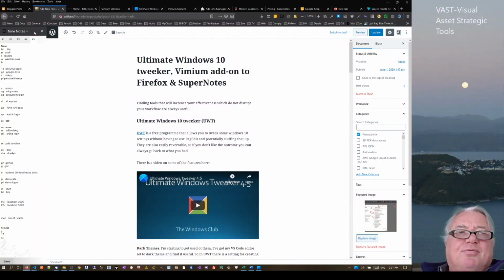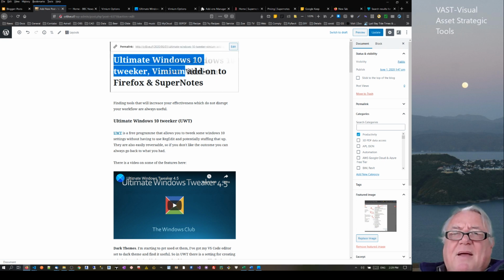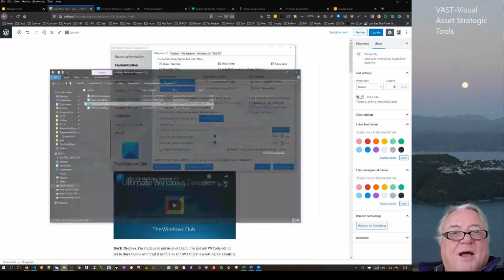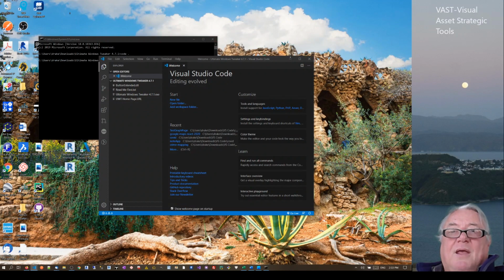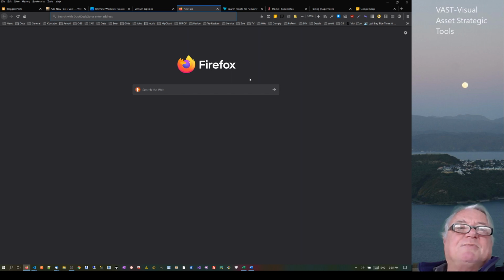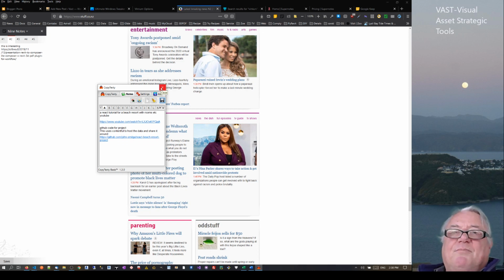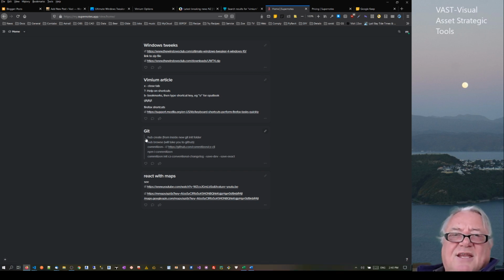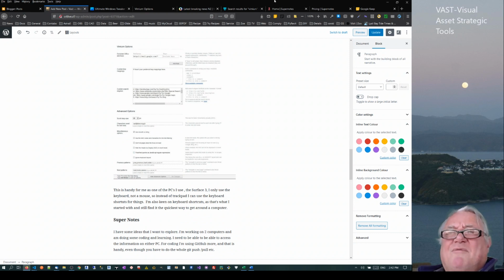Ultimate Windows 10 tweeker, Vimium add on to Firefox & SuperNotes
SPECIAL NOTE: Vimium. To disable the keys on specific sites where you may be typing, like your web blog, click on VIMIUM ICON and it pops up with a pattern showing current website,  in KEYS box leave blank and  click SAVE CHANGES button, this will disable Vimium on that site. You can just disable specific keys for the site.

Some free productivity tools to help you work more effectively
Ultimate Windows 10 tweeker modifies some standard win 10 settings such as Dark Mode, removing oneDrive from File Explorer sidebar, and modifying context menu and other useful tools. These settings are reversible
Vimium allows you to navigate your browser using your keyboard to navigate and search.
Supernotes a simple note taking free tier app that allows you to share notes/codes/links across devices (My go to app is Google Keep but I use that for personal things like shopping lists, I find it does not work that well for work related ideas, and I find OneNote, Notion, ClickUp, AirTable and other such things too cumbersome.